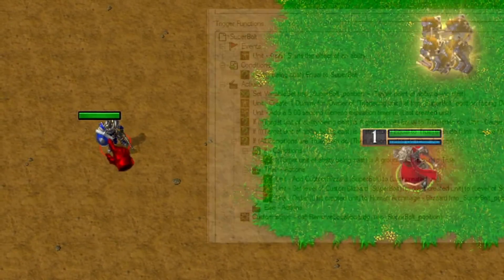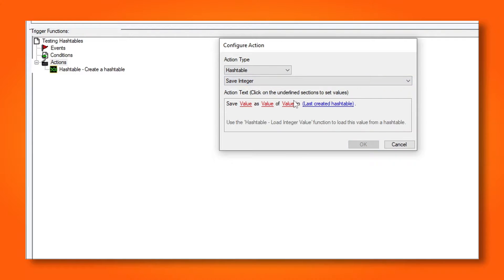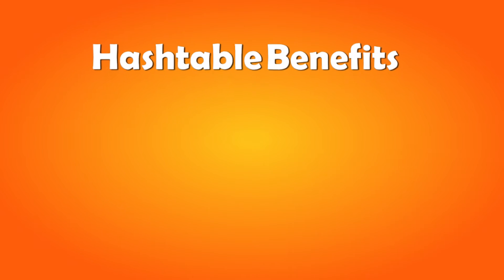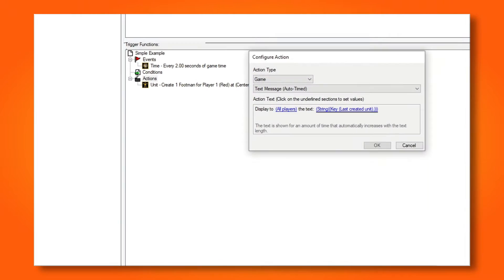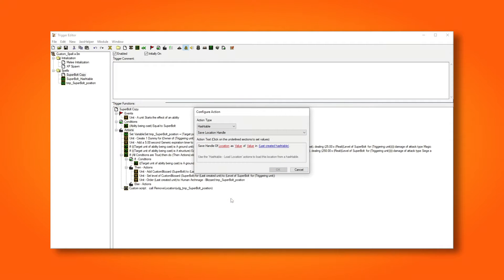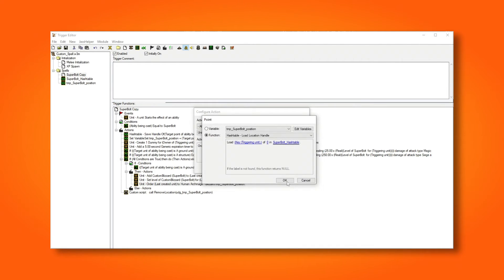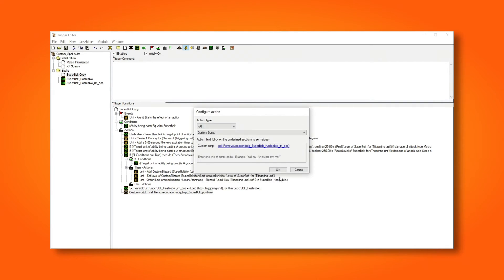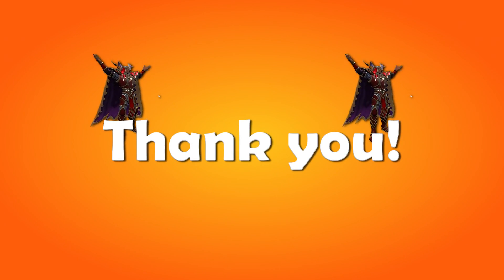Warcraft 3 - World Editor - Hashtables - What They Are and Why They Are Usefull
Hashtables are very nice learn when you want to create maps in the world editor. They give you the power to store unique information about all the units, sounds, effects, items, buildings, etc. And they can store A LOT of information. I hope you find the video usefull and learn something!

Take a look at the other videos in my Warcraft playlist if you haven't already. They might be easier to understand if this video is too complicated.